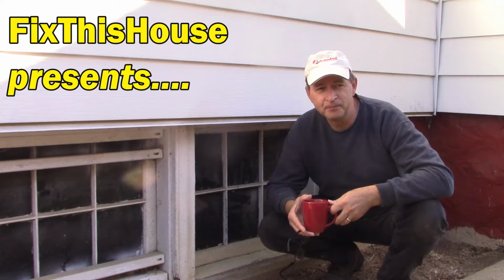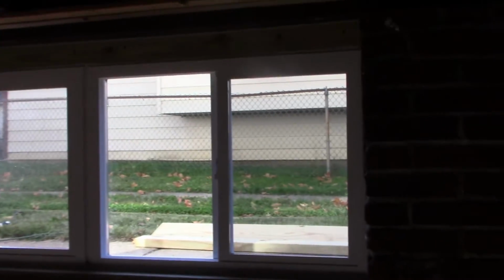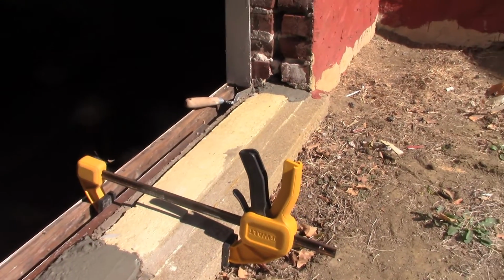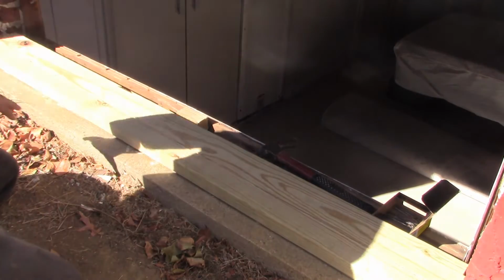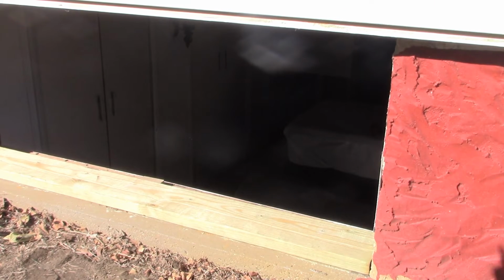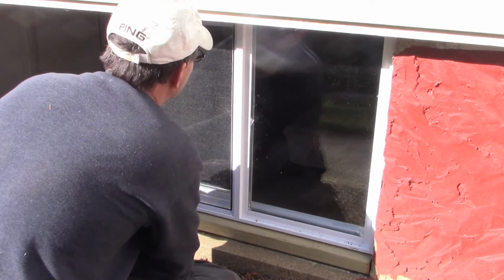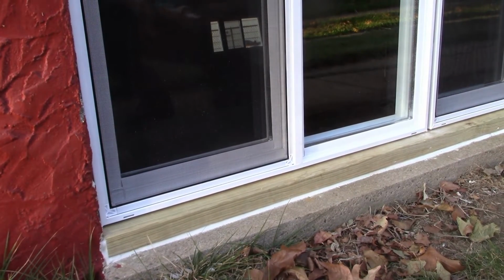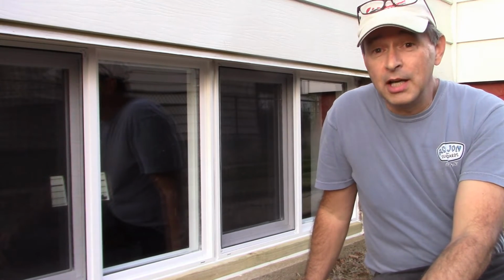DIY BASEMENT WINDOW Replacement on a BUDGET - Complete Demo - SAVE $$$ !!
After seeing a price quote in the thousands of dollars from a local window installer, I decided to find a way to replace these basement windows myself. I will show you the entire process and hopefully encourage others DIYers to do the same. These Reliabilt Windows are sold at Lowe's.